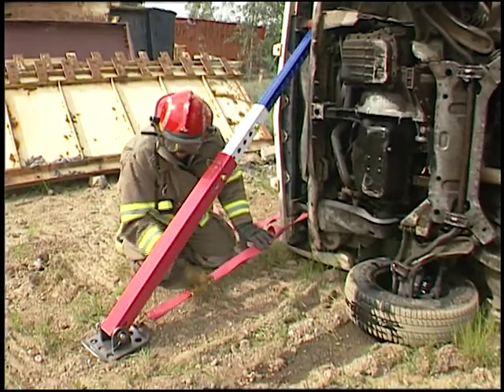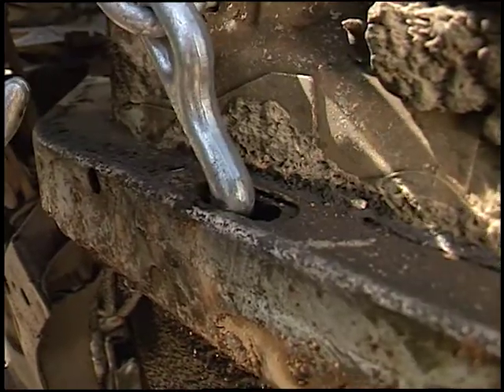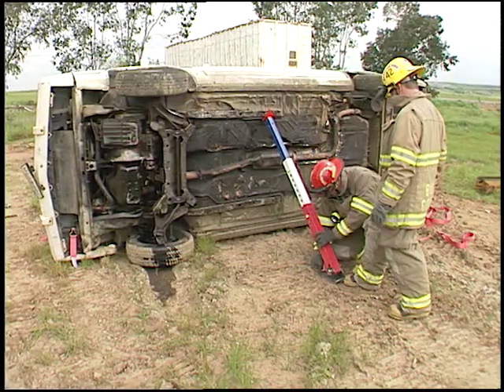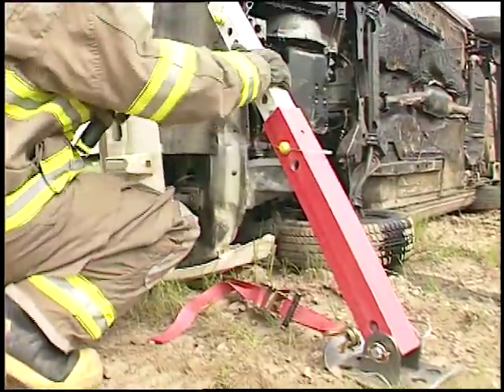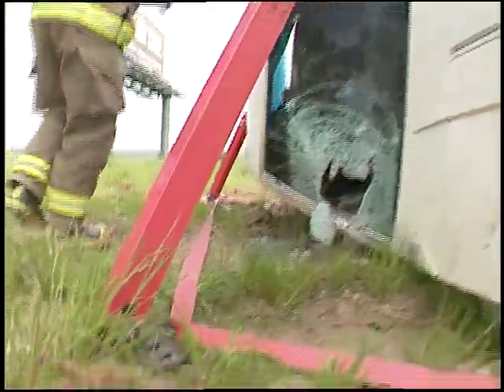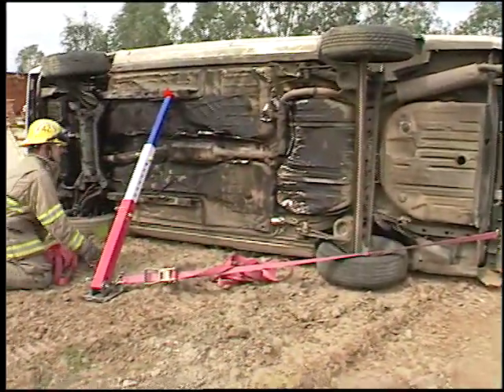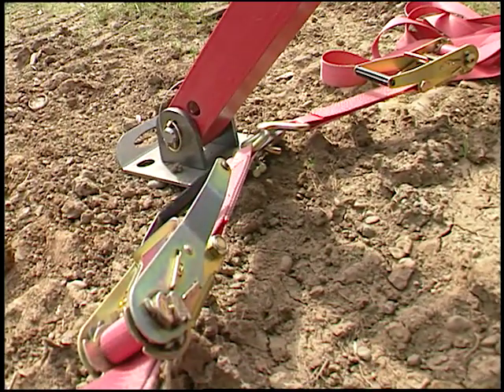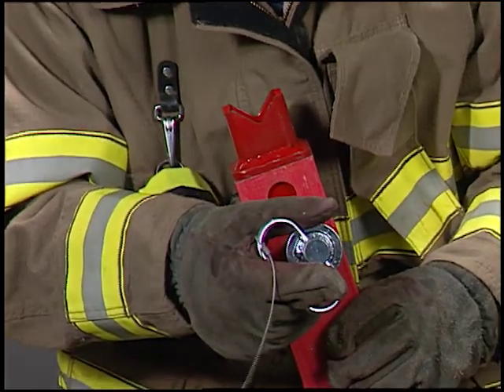Rescue 42 Chapter 9 - Anchoring the Strut Base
Straps may be used to tighten TeleCribs.  The easiest method is pulling directly from the base plate to the car.    Another common method is to pull two base plates toward each other.  This has the advantage of using one strap to tighten two struts.  An extremely valuable feature of the TeleCribs is the ability to pass the strap hook through the base plate slot.  This lets you use anchor points not in line with the strut.  Straps can be both base tensioners and head restraints. TeleCrib base plates can handle up to three straps on each end.  Pickets are standard rescue tools that have many uses with the TeleCrib struts.  A single picket, pounded 2 to 3 feet in average soil, will support about 700 lbs.  The spike base may be used any time the standard base doesnt work.  Simply slide it into the bottom of the red strut until it stops and pin it.